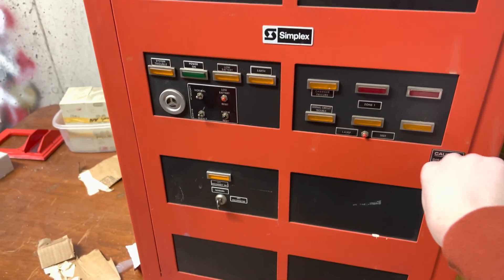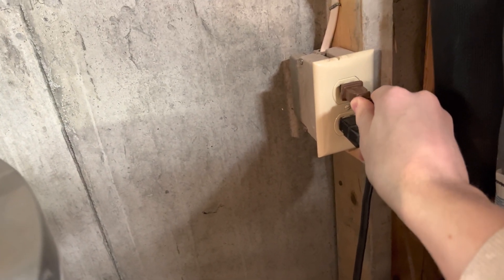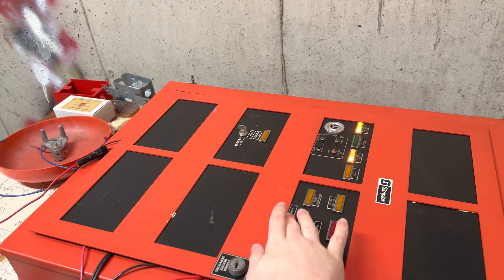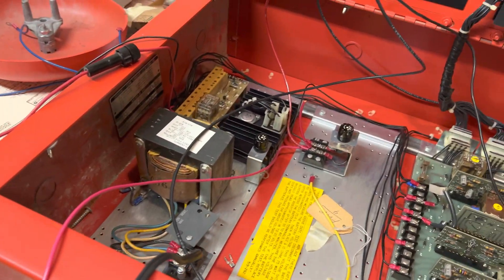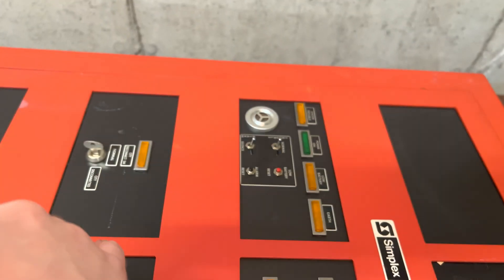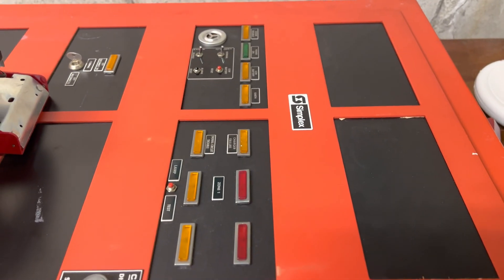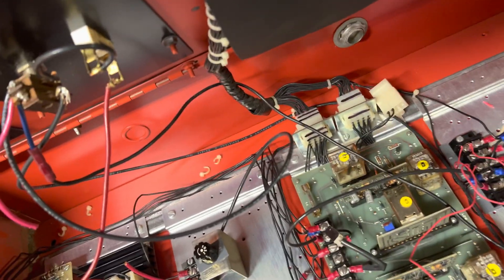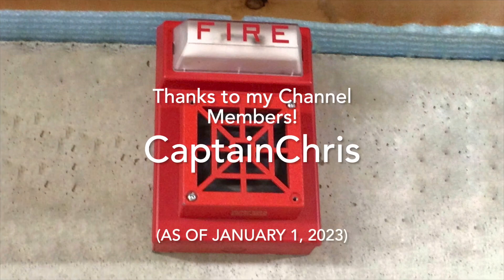Simplex 4207 Test and Panel Linking Demonstration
Guess what? I have a Simplex 4207 and it works like a charm!

Shoutout and thanks to @nesman0001 for joining me while I risked blowing up my Simplex 4207 by plugging it in for the very first time. I thought this panel was going to be a lot bigger of a project, but really the thing that was more work was getting the panels linked together. As of now, I do not know whether I will be using this panel for mini system tests or whatnot, but it is still cool to have as part of my collection.